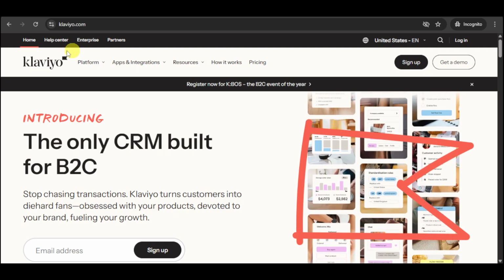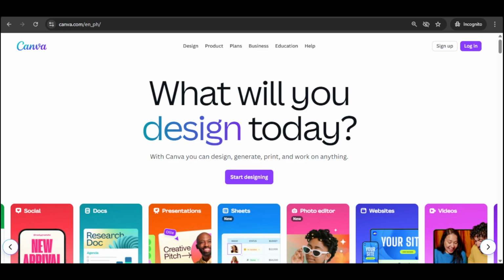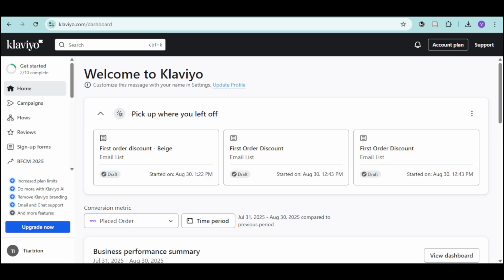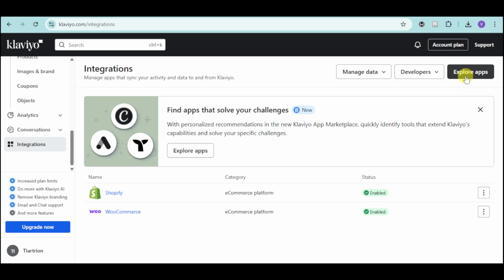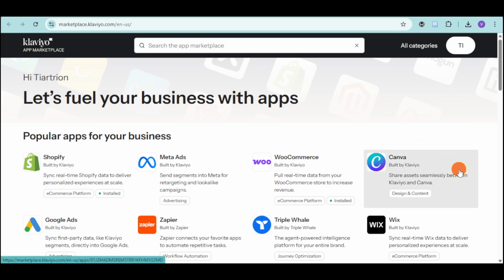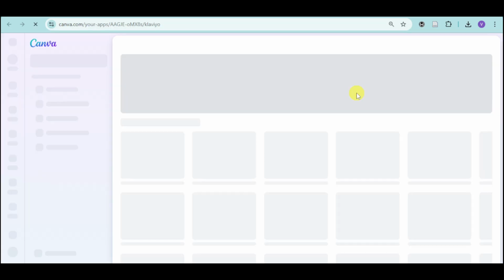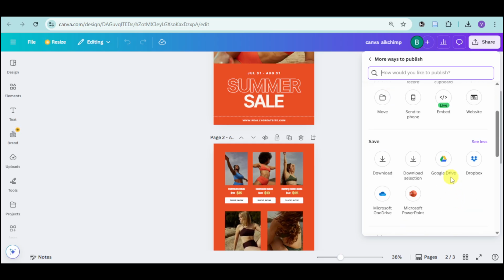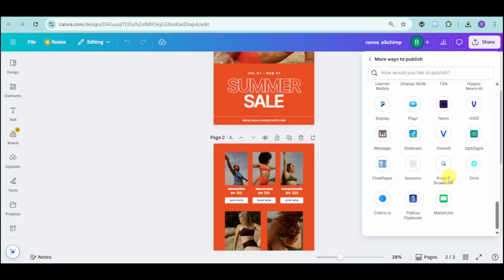How to Import Your Canva Email Design into Klaviyo 2025 (QUICK GUIDE)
Want to design your email in Canva and send it with Klaviyo? In this step-by-step tutorial, I’ll show you how to import your Canva email design into Klaviyo. You’ll learn how to export your Canva design, upload it into Klaviyo, and make it ready to send as part of your campaigns or flows. Perfect for eCommerce stores, marketers, and businesses that want beautiful email designs with the power of Klaviyo automation.